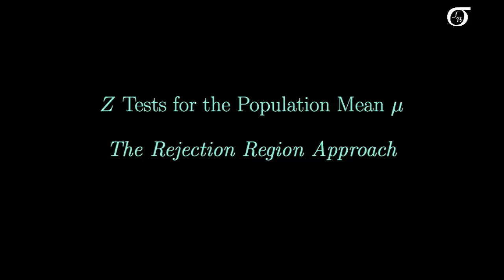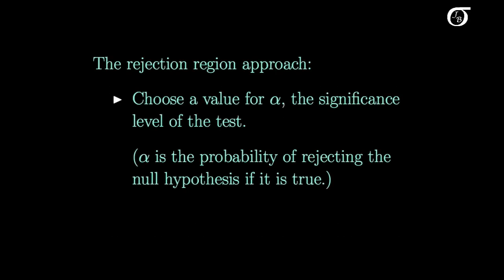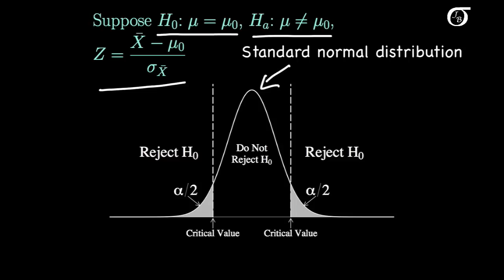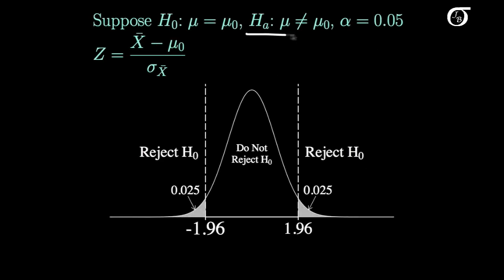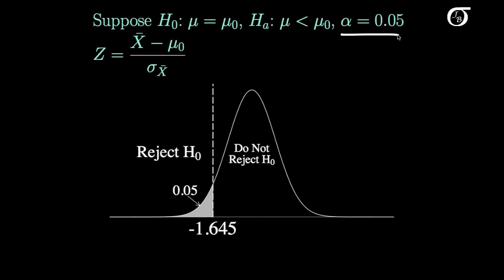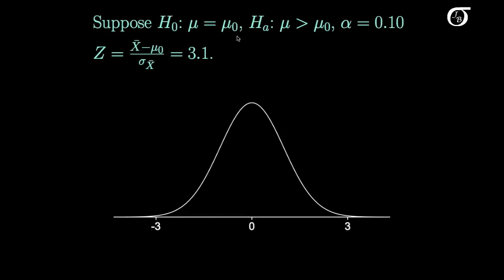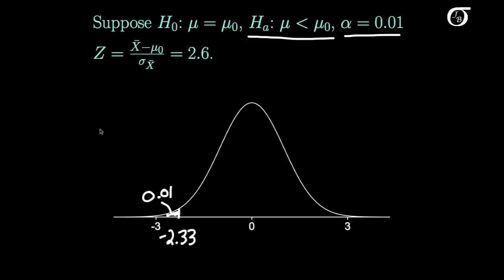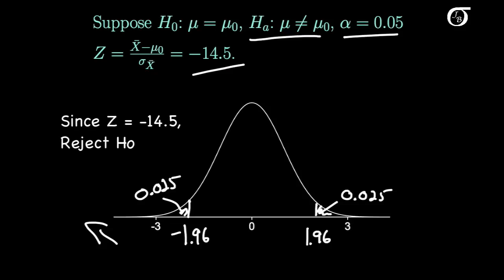Z Tests for One Mean: The Rejection Region Approach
An introduction to the rejection region approach to reaching a conclusion in a Z test.  This video discusses the rejection region in the context of a Z test for one mean, but the same logic holds for other Z tests.